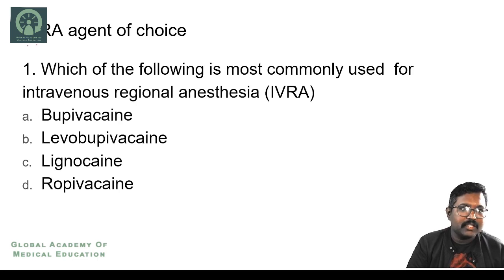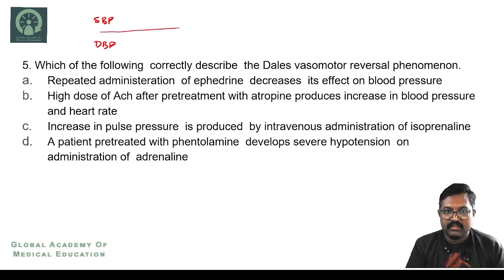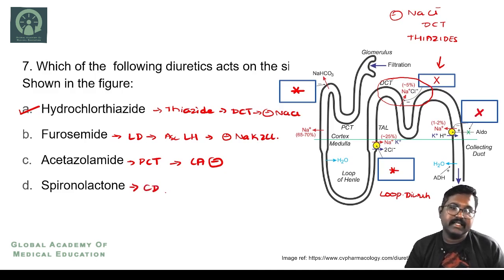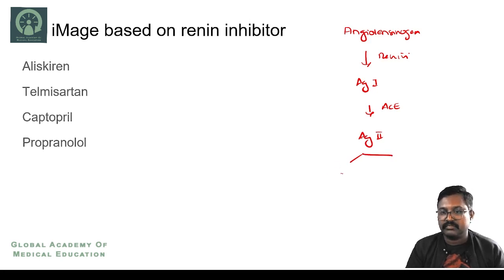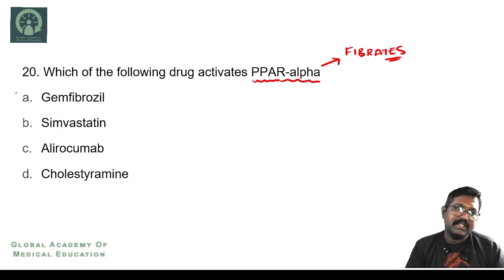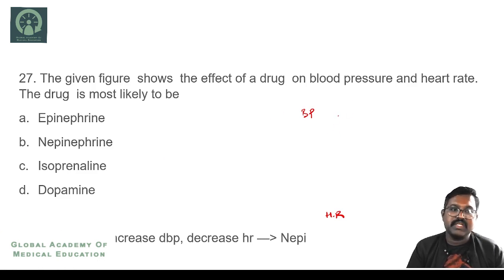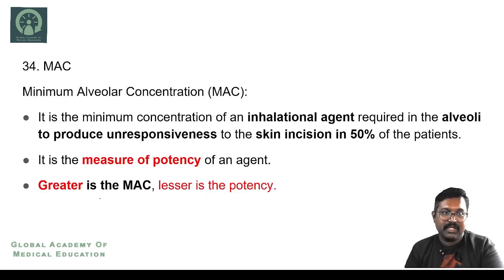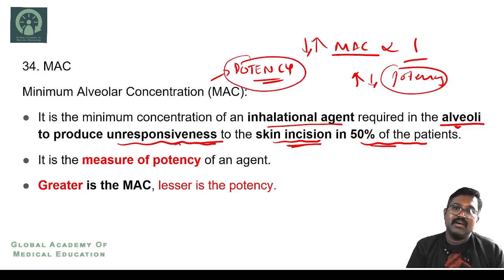FMGE Jan 2023 Pharmacology Recall